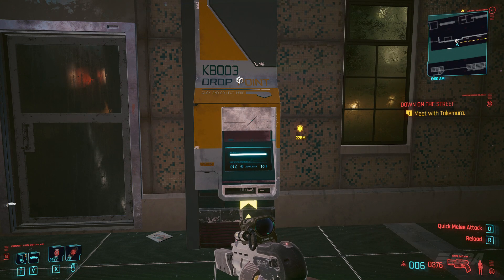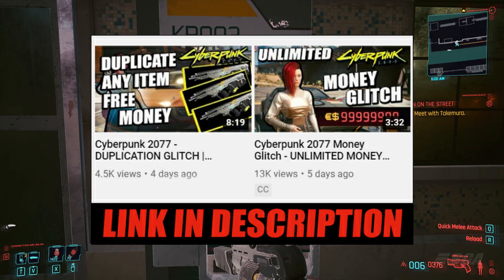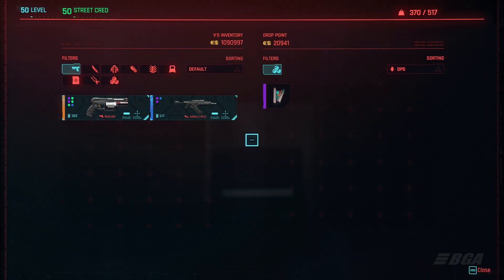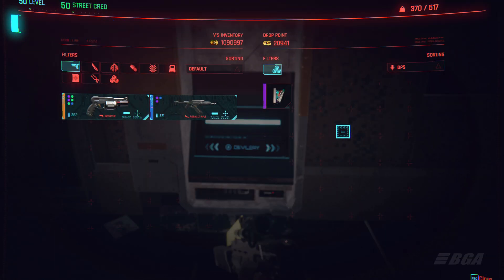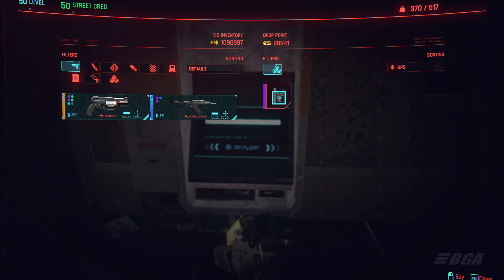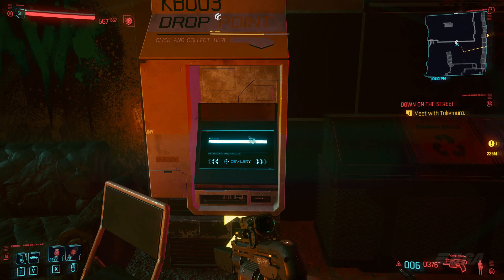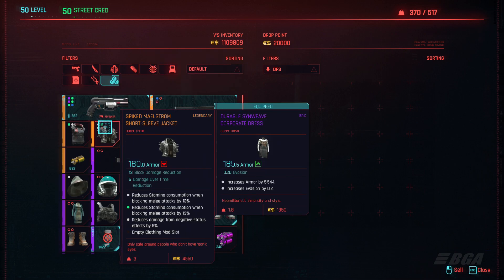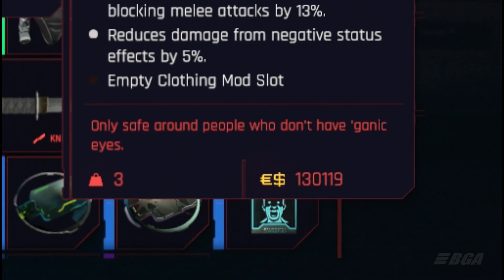Cyberpunk 2077 Money & Duplication Glitch Still Works In 1.06 Patch | Latest Update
Cyberpunk 2077 money glitch still works